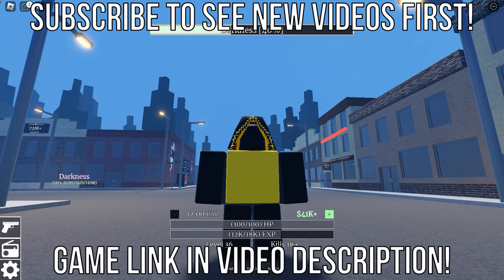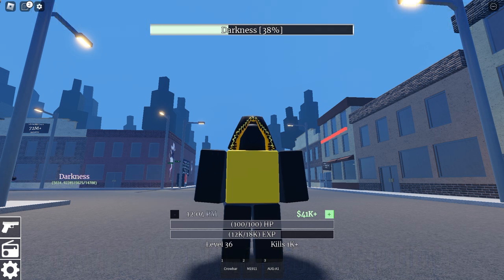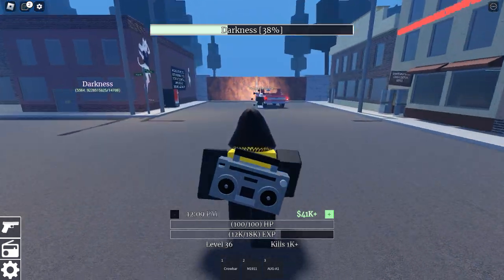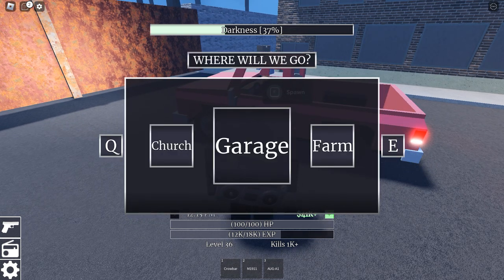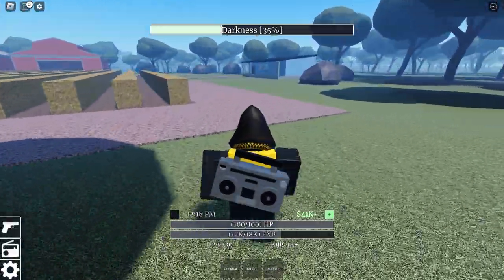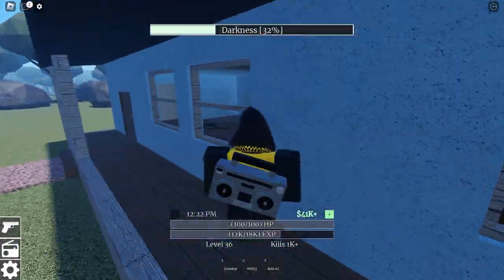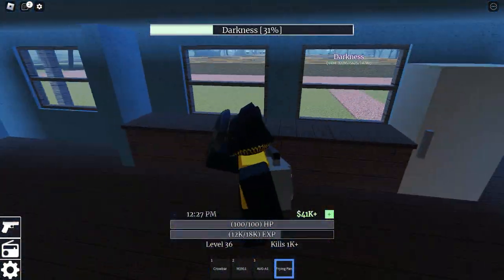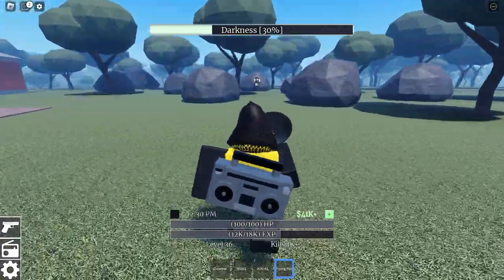Roblox: AniPhobia - How To Find The Frying Pan (Skillet Of Destruction)